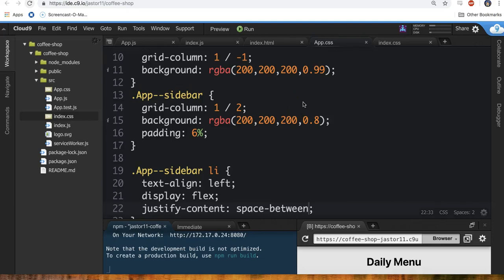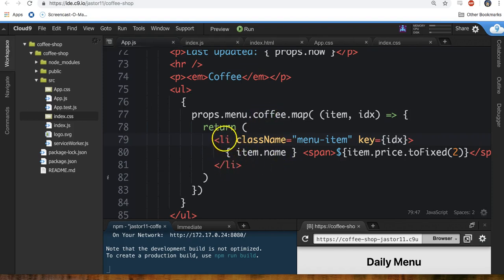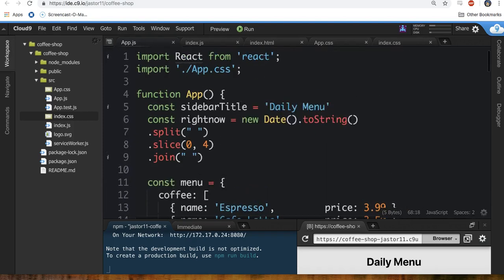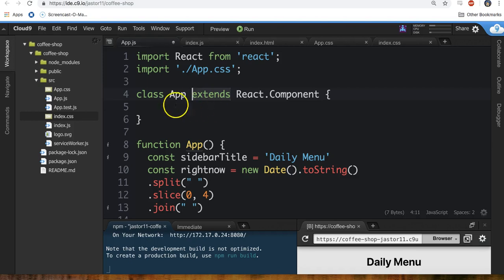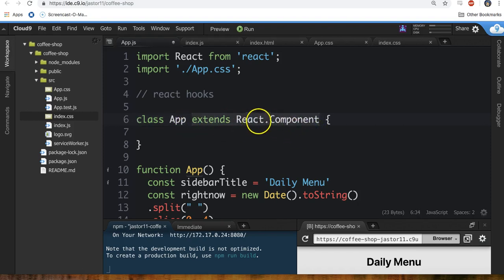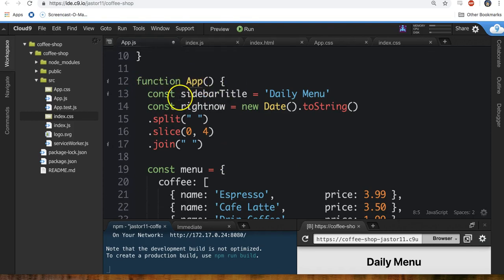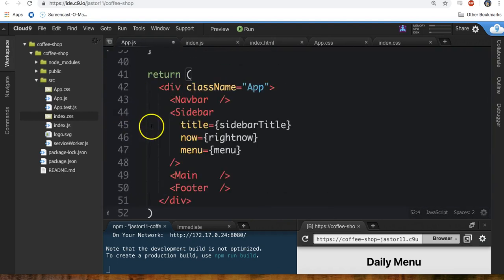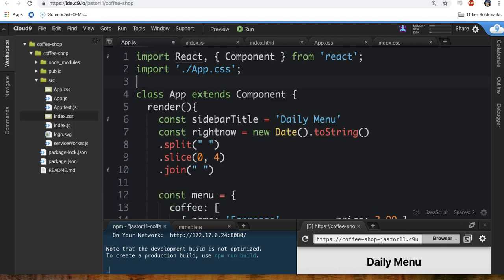Coffee Shop React App - Part IX Class Based Components